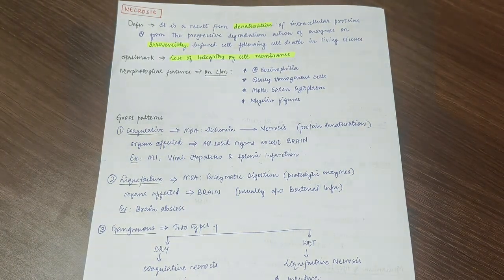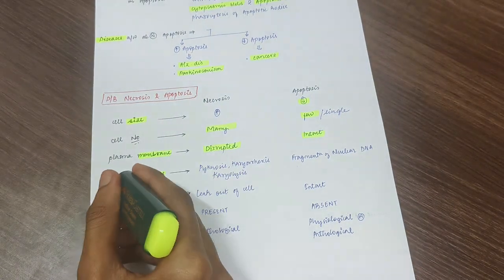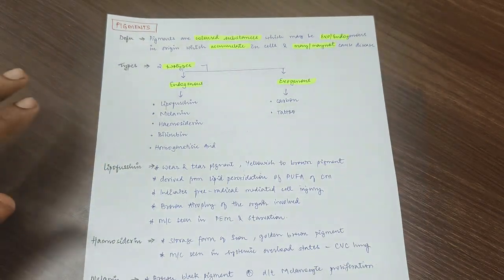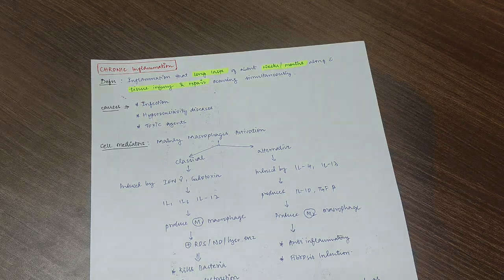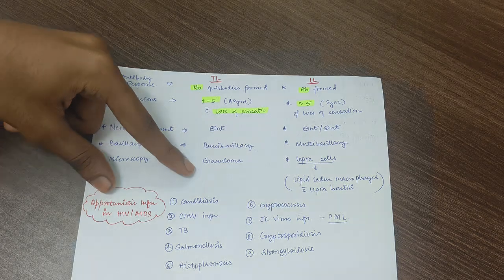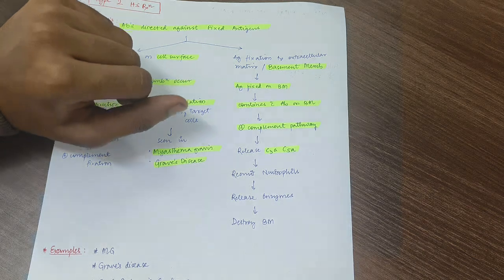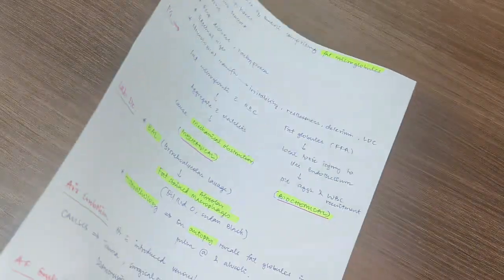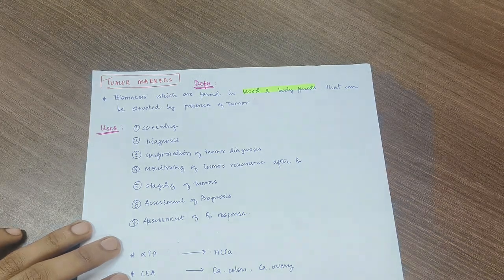PATHOLOGY : GENERAL REVISIONEXPRESS